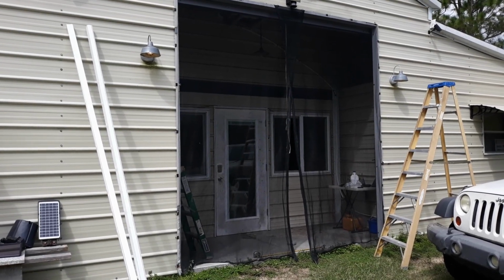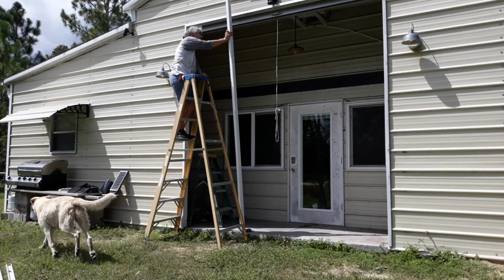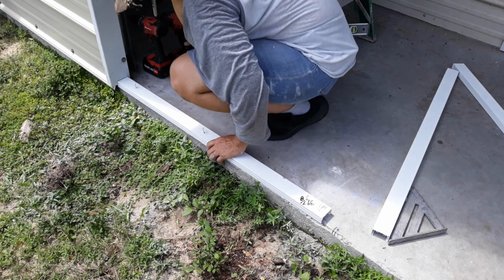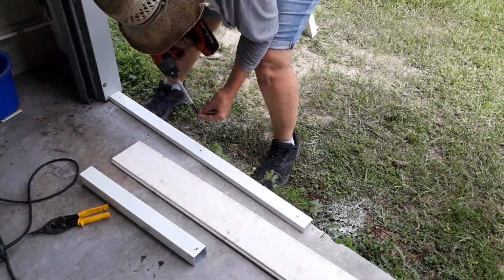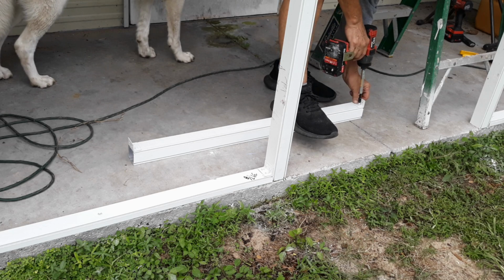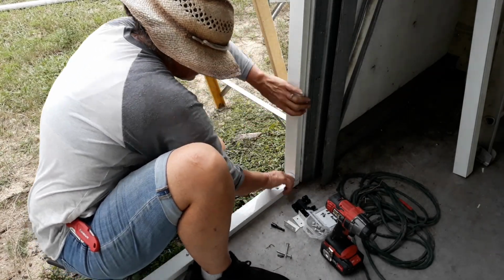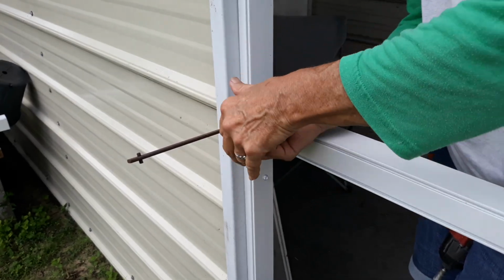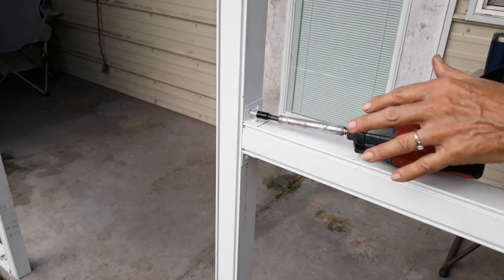DIY Metal Frame Screen Porch ~ howididit ~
Hello there, welcome back, and if it's your first time here, welcome to howididit. This is part one of a two part series on my "Bertha" metal screen porch. This video consists of all the metal "Bertha" products I purchased at Lowe's. Part two is the screen and door installation. The total cost was approximately $375.00, which is 1/4-1/3 the cost contractors wanted to charge me; on a side note, I have enough screen to do at least 2 more porches 🤣😜